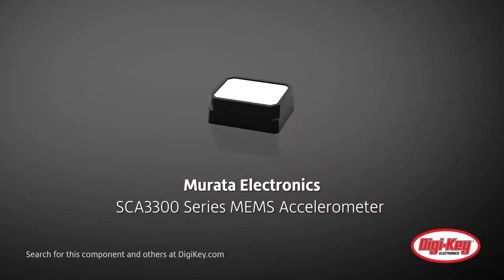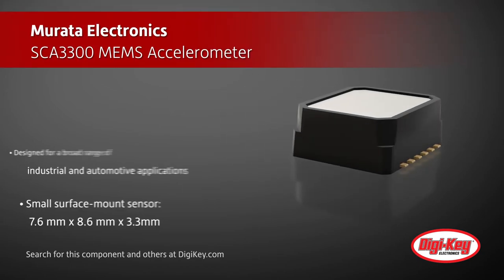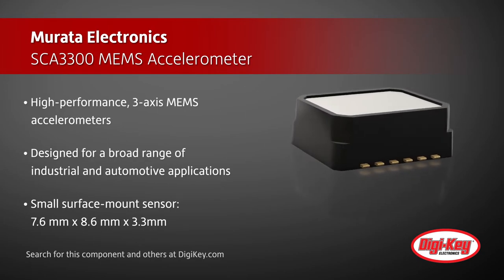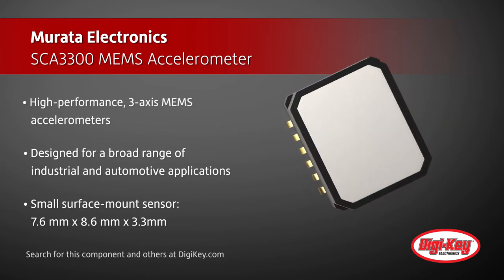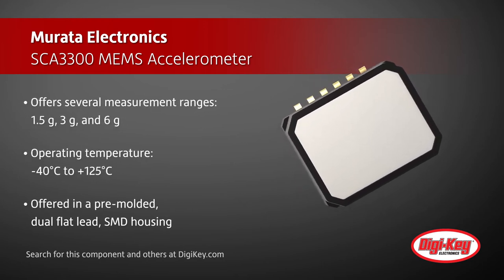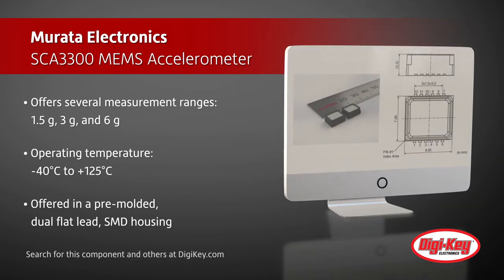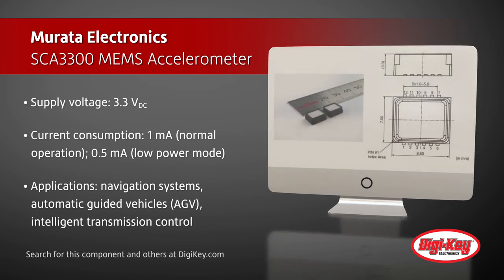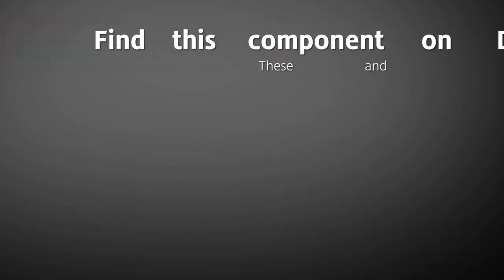Murata SCA3300 MEMS Accelerometer | Digi-Key Daily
Murata Electronics presents their SCA3300 family of high-performance, 3-axis MEMS accelerometers designed for a broad range of industrial and automotive applications.  This small surface-mount sensor, measuring only 7.6 by 8.6 by 3.3 millimeters, offers measurement ranges of 1.5 g, 3 g, and 6 g with lower than 10 milli-g offset stability.  With an impressive operating temperature range from minus 40 degrees Celsius to 125 degrees Celsius, this product is offered in a pre-molded, dual flat lead, SMD housing.  It operates from a 3.3 volt-DC supply, and consumes just 1 milliamp during normal operation and 0.5 milliamps in low power mode.  Ideal applications include navigation systems, automatic guided vehicles, inertia measurement units for heavy machinery, intelligent transmission control, and others.